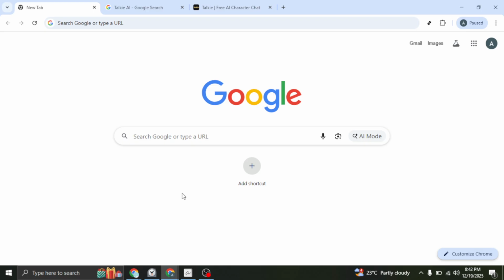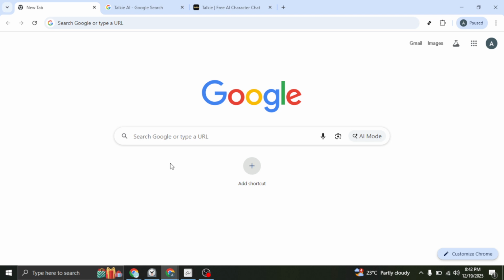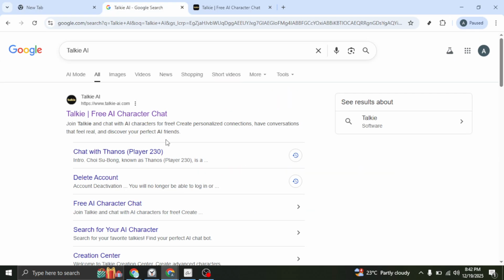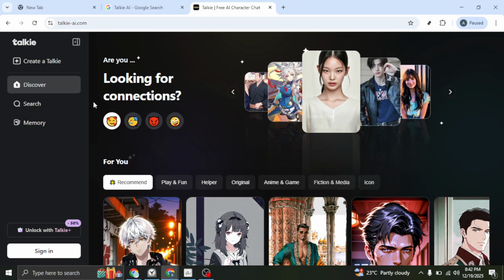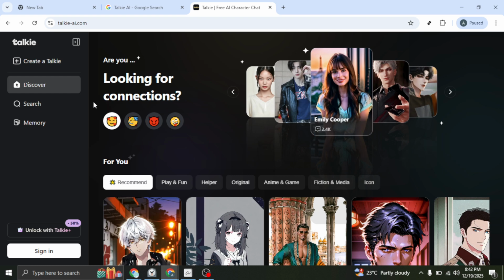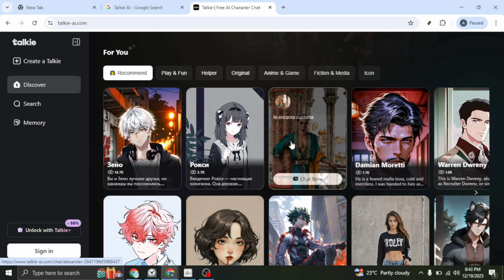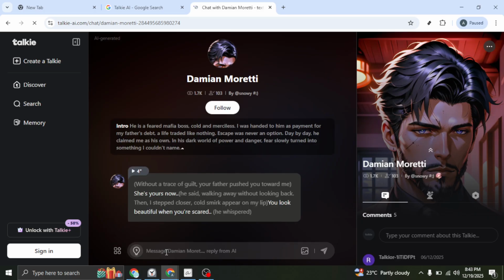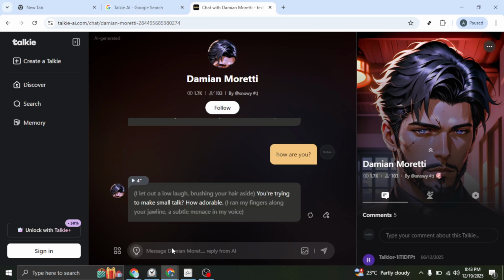How To Use Talkie AI Without Account (Tested)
In this video, we discuss how to use Talkie AI without account registration for quick access. We test Talkie guest mode to see if you can skip registration Talkie requires and try Talkie free without a login.

00:00 Intro: How to Use Talkie AI Without an Account
00:12 Find the Talkie AI Site via Google
00:58 Browse and Select a Character
01:27 Start Chatting in Guest Mode
02:01 Limitations of Guest Mode
02:29 Conclusion